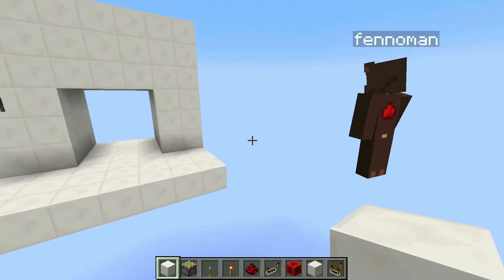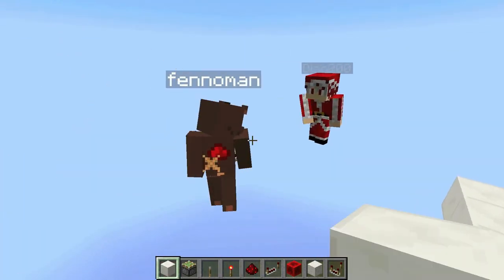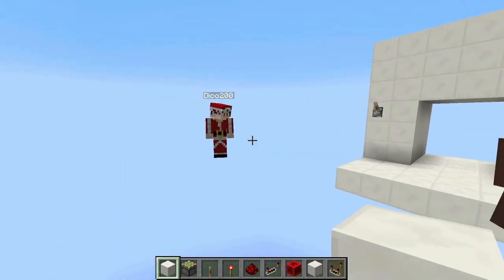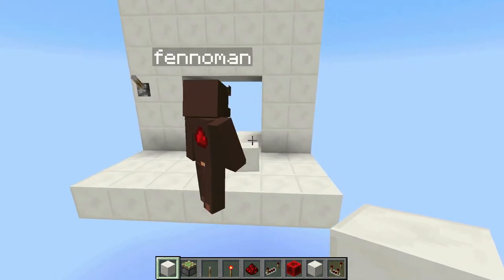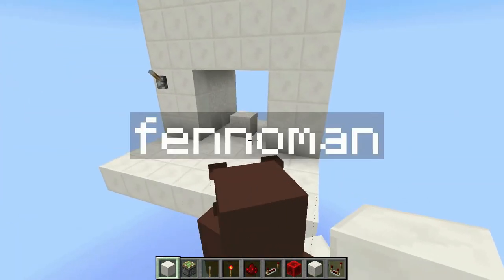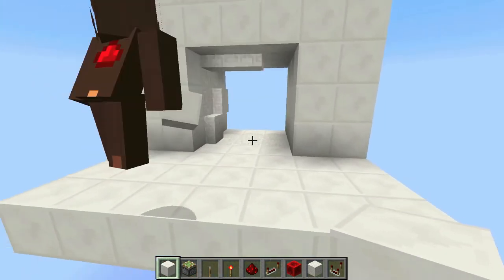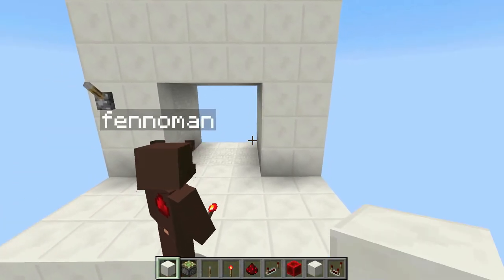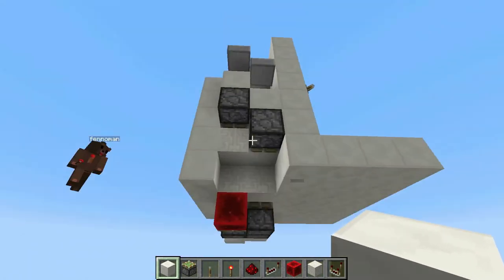Bar Door Teaser w/Fenno and Dico